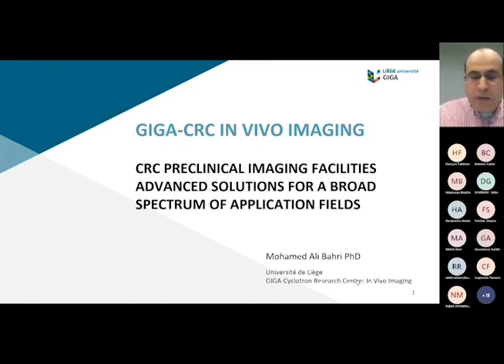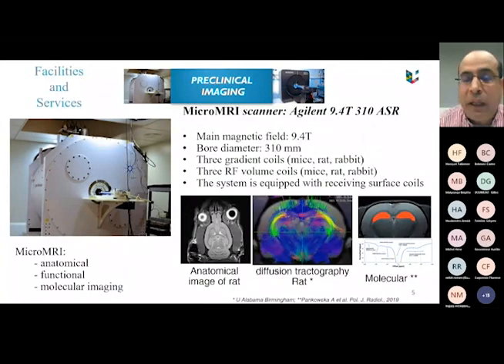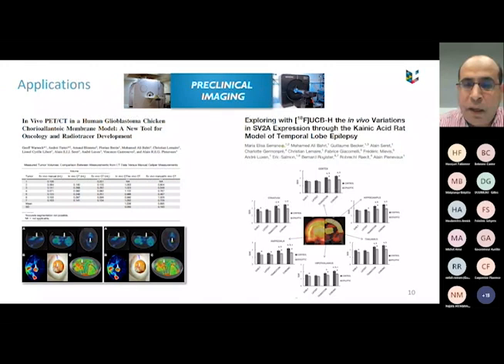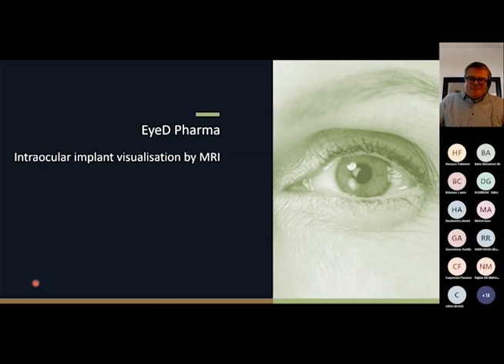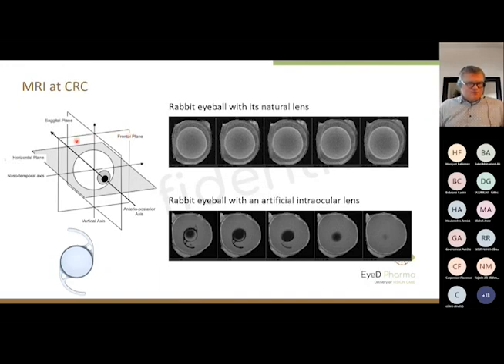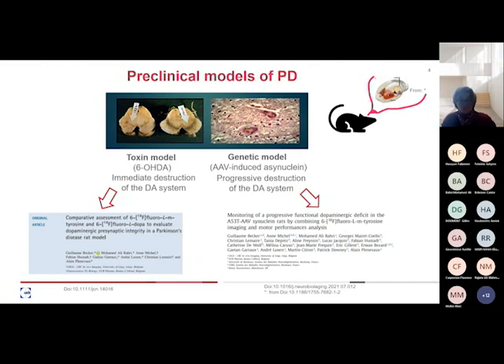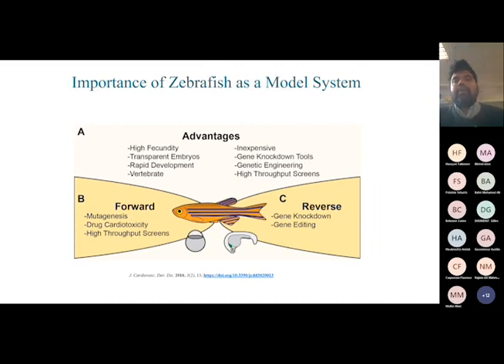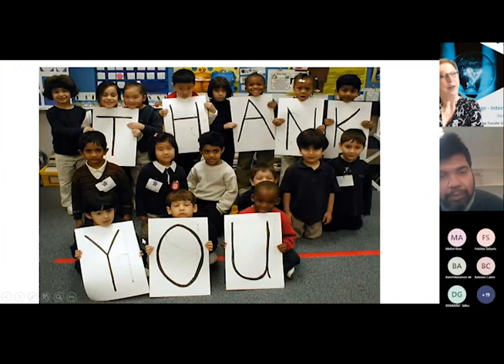GIGA-CRC Webinar (Cyclotron) - 16.12.2021